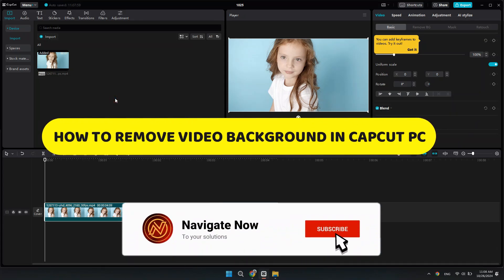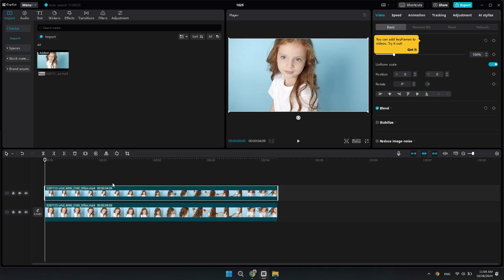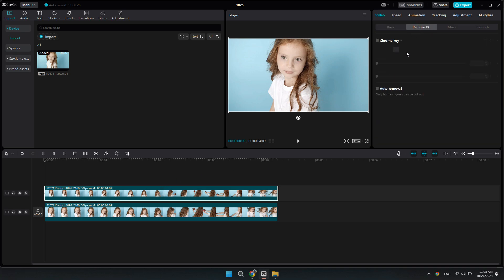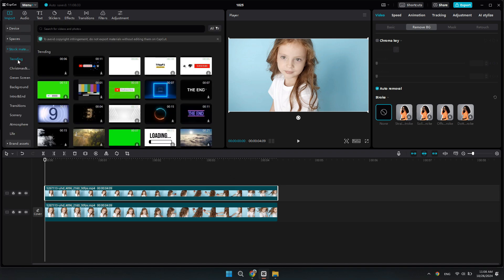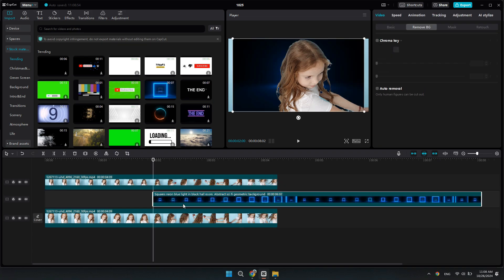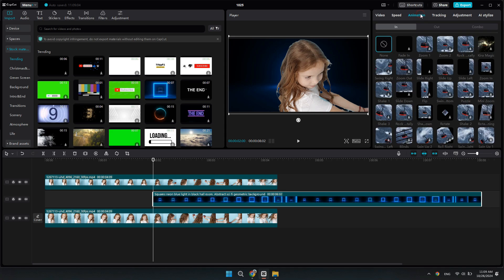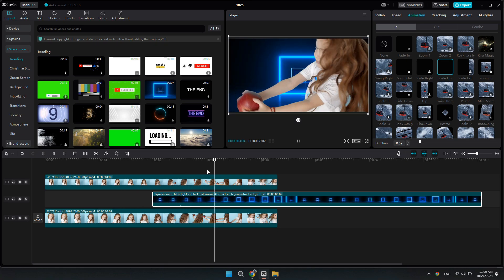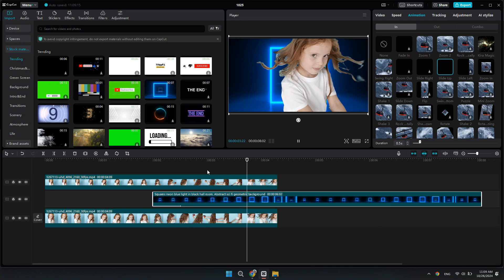How to remove video background in capcut pc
In This Video, learn .how to remove video background in capcut
remove video, remove background. capcut.